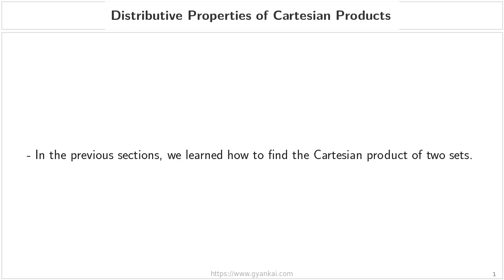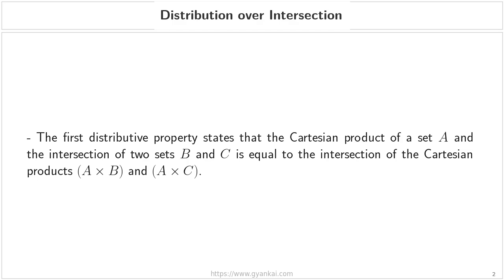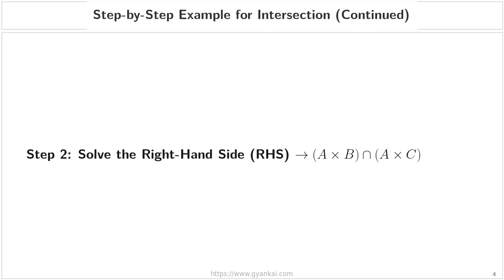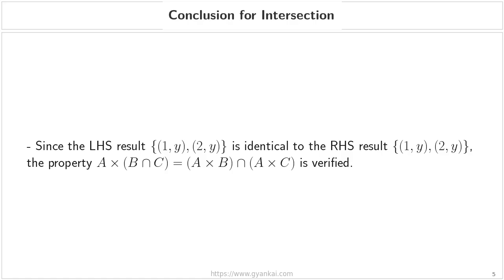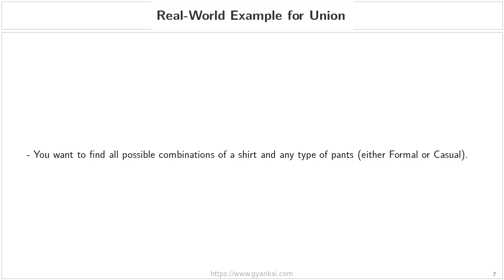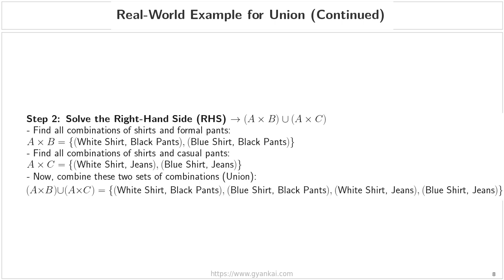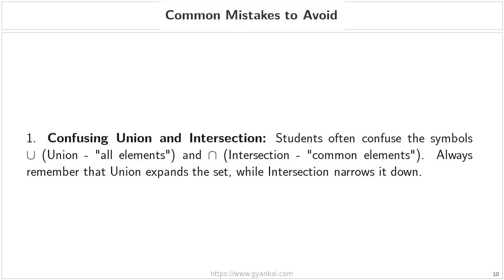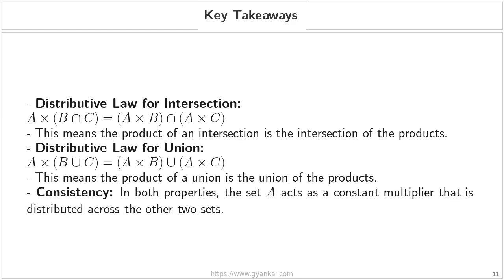Distributive Properties of Cartesian Products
Master the concepts of "Cartesian Products of Sets" and "Distributive Properties" in this comprehensive Class 11 NCERT Mathematics tutorial. This video breaks down complex theories into easy-to-understand steps, covering both Distribution over Intersection and Distribution over Union. We provide step-by-step solved examples, real-world applications to help you visualize the math, and a guide on common mistakes to avoid during exams. Perfect for students looking to strengthen their foundation in Set Theory and excel in their NCERT curriculum!